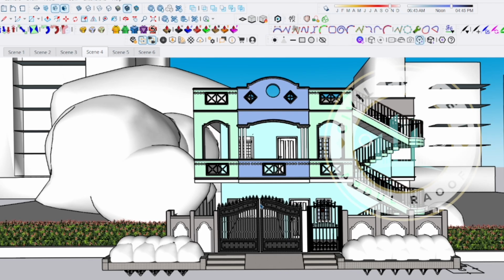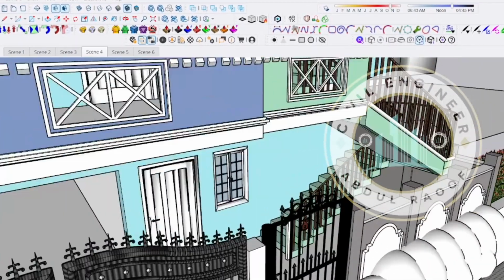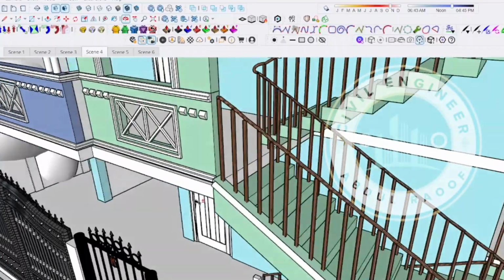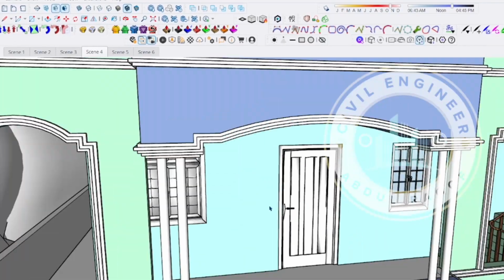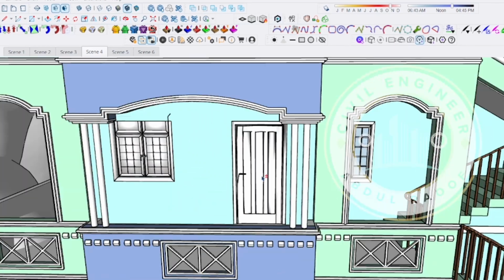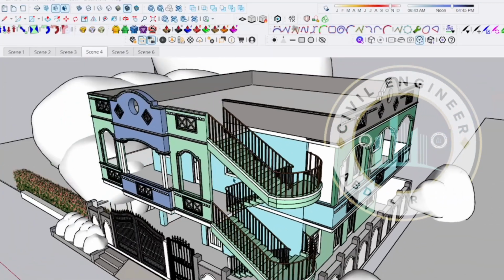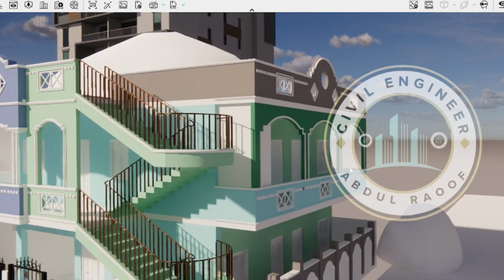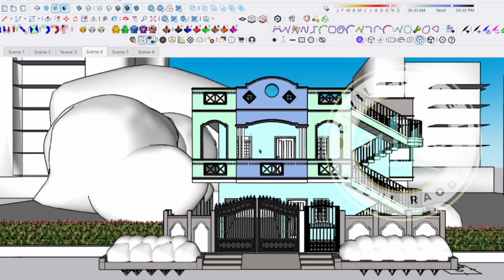40x40 Two-Story Home Design | Exterior Walkthrough | SketchUp + Enscape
Explore this modern 40x40 two-storey / G+1 house design created in SketchUp and rendered with Enscape.

In this video, I provide a complete exterior walkthrough of the house elevation, explaining the architectural features, façade elements, balcony design, window placements, material finishes, and overall modern appearance.

Whether you're planning a new home, looking for house design inspiration, or interested in architectural visualization, this walkthrough showcases a practical and attractive 40x40 house concept.

🔹 Plot Size: 40ft x 40ft
🔹 Type: G+1 Residential House
🔹 Software: SketchUp + Enscape
🔹 Style: Modern Contemporary Elevation

Topics Covered:
✔ Modern House Elevation Design
✔ 40x40 House Front Elevation
✔ G+1 House Exterior Design
✔ SketchUp Architectural Modeling
✔ Enscape Realistic Rendering
✔ Home Design Inspiration
✔ Residential Building Design